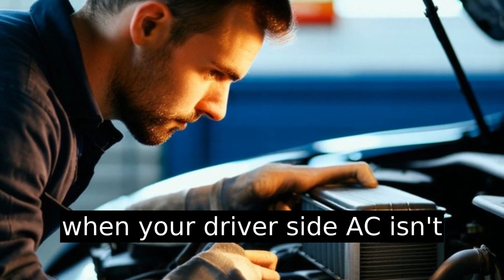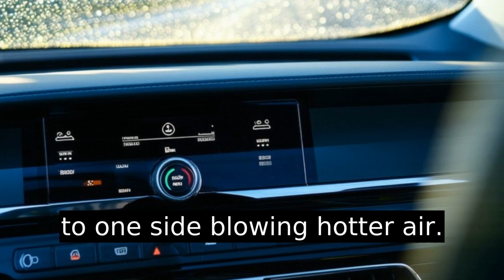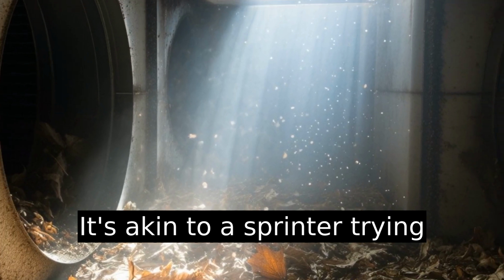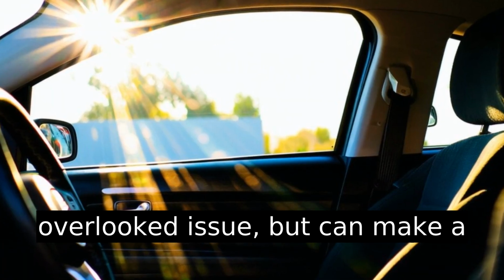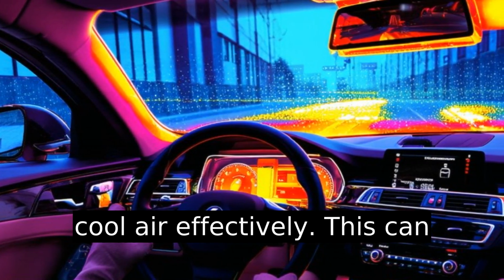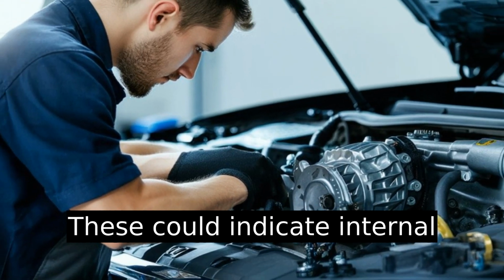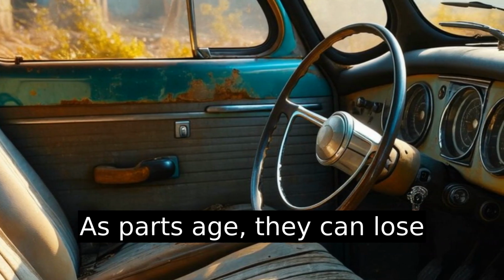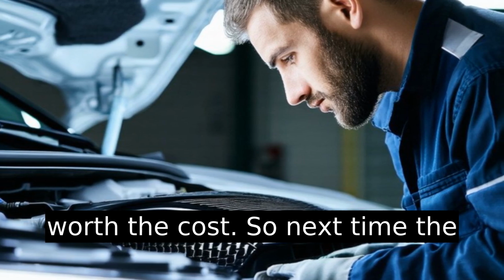Why Is My Driver Side S AC Not Blowing As Cold As The Passenger Side?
Having trouble with uneven AC cooling in your car? Discover why your driver's side might not be as chilly as the passenger side. From dual climate control settings to blend door actuator issues, learn common reasons for temperature imbalances. We'll explore clogged airflow, refrigerant levels, and the impact of sunlight exposure. Plus, get tips on maintenance and identifying signs of internal failures to keep your car cool during those sweltering summer drives. Whether you're a DIY enthusiast or prefer professional help, this guide has you covered. Stay cool and drive comfortably!